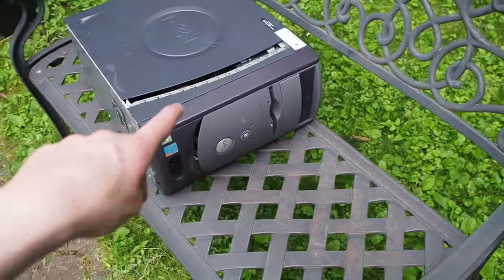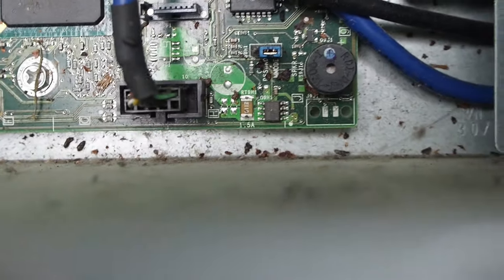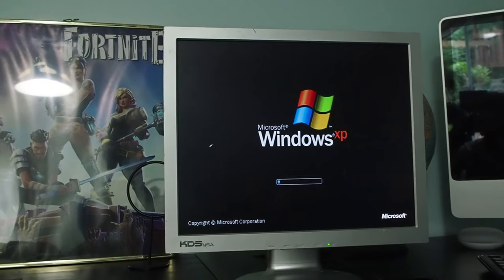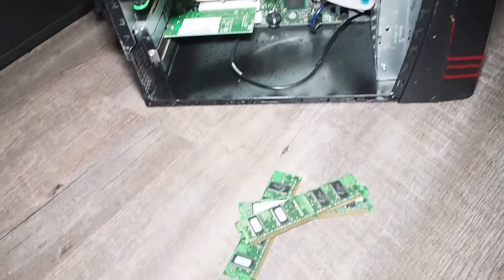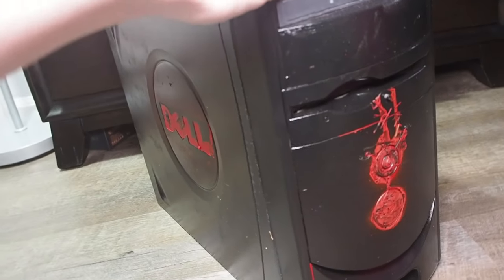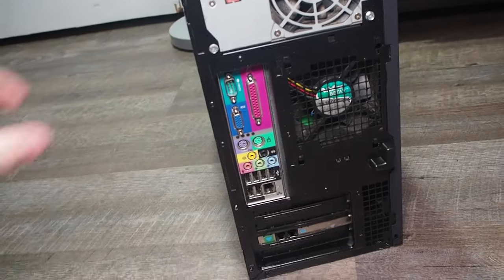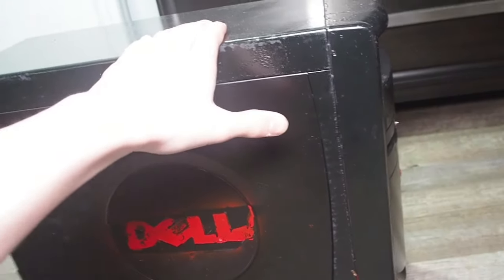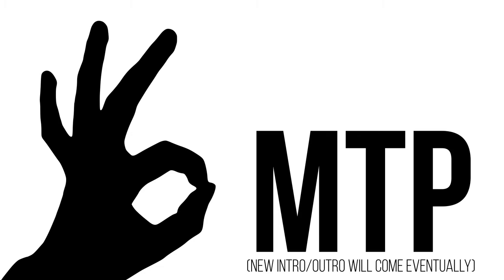Restoring a PC to be good for GAMING!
This is meant to be a joke. Obviously this is not a very high end gaming PC, very bad painting techniques were used, washing PC components is not a very good idea, etc. The PC is a Dell Dimension 4600. A full video of washing the individual components is

--Credits--
Parker: Cameraman/Editor/Host
LeBron: Dad

--Gear--
Camera:
Olympus OM-D E-M10 Mark III
Software:
Adobe Premiere Pro 2015 CC
Editing PC:
Intel Core i5 4690k 3.5GHz
CoolerMaster Hyper T2
EVGA Z97 FTW
16GB DDR3 1866MHz
1x 1TB WD Blue M.2 & 2x 1TB WD BLUE HDDs
EVGA GTX 1070 Ti FTW2
DIYPC TG8
EVGA 450W Fully Modular
TSSTcorp DVD RW
Windows 10 Professional
SADES Spirit Wolf Headset
Dell 27" 144Hz 2MS
Corsair STRAFE RGB MX Blue
Logitech G502 RGB
Early 2000s Sony Speakers
iLive Soundbar
200U/35D Ethernet